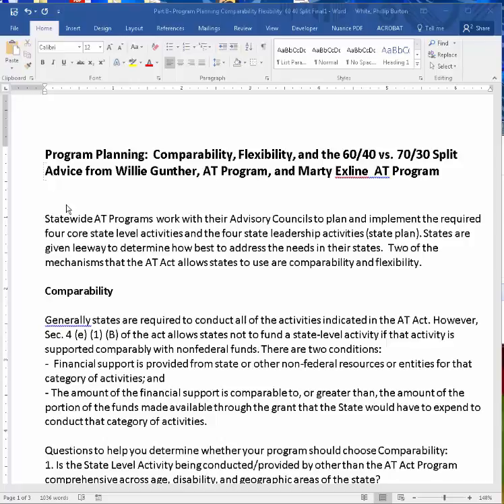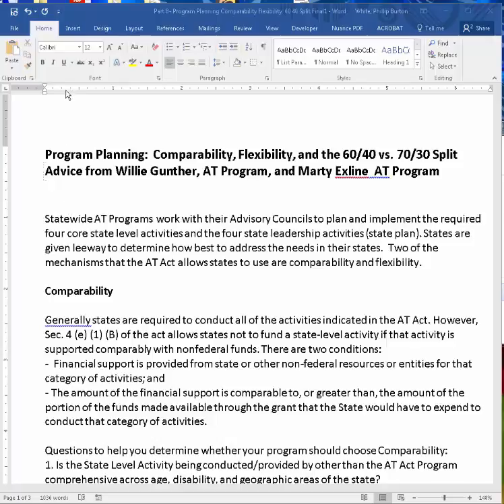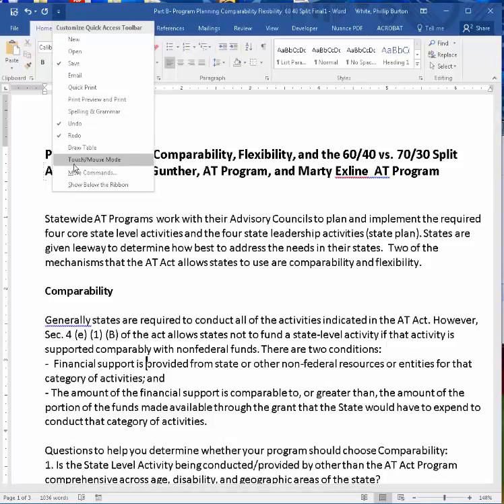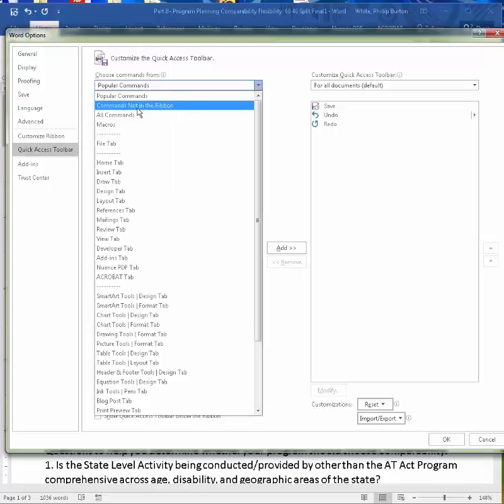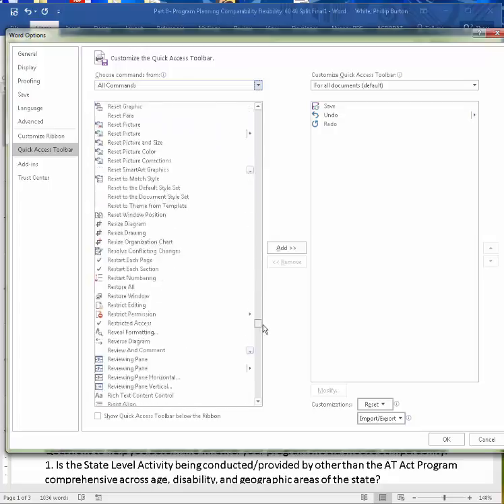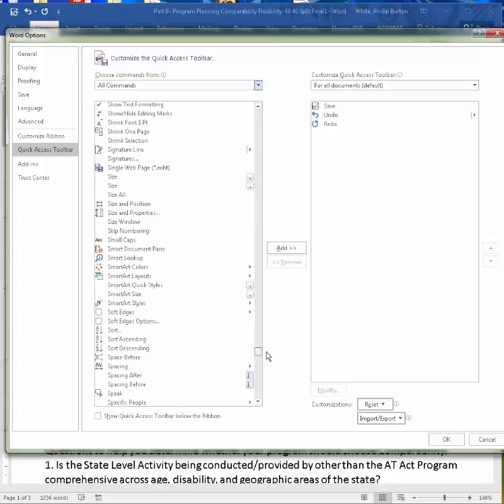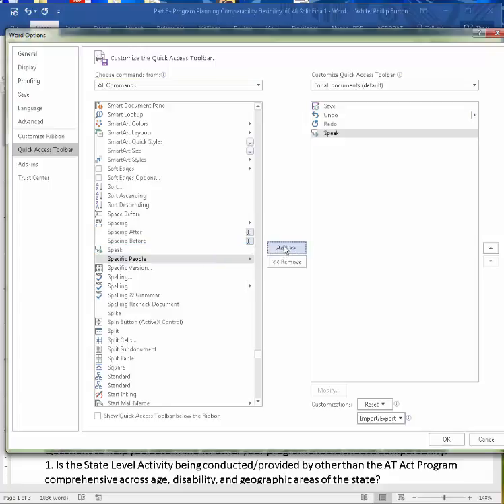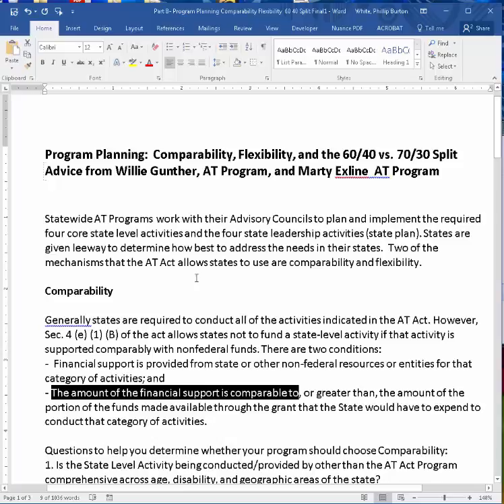MS Word can Read: Text to Speech Solution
In this short video we add a text-to-speech functionality into Microsoft Word 2016, demonstrating where the command lies and how to operate it from the Quick Access Toolbar.  The command is called Speak!